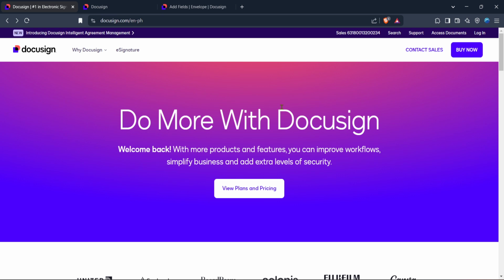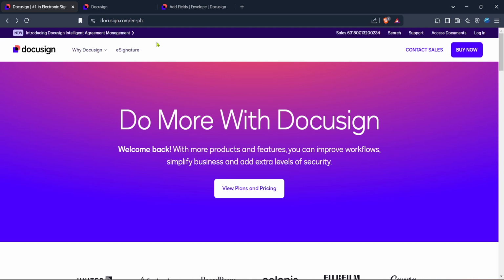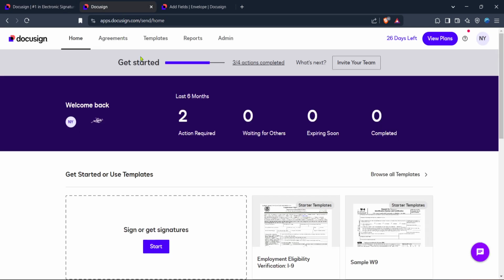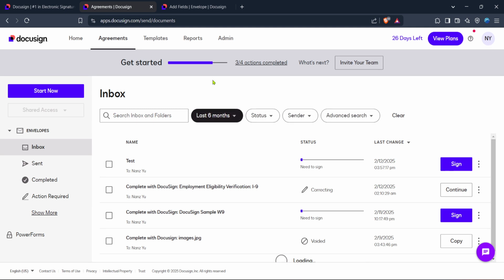How to Change Recipients Email Address in Docusign (Manage Your Docusign Contacts) (Full 2025 Guide)